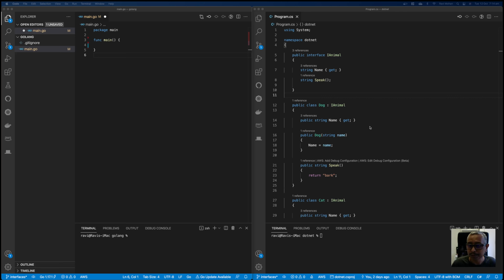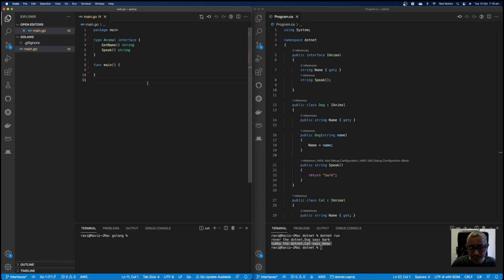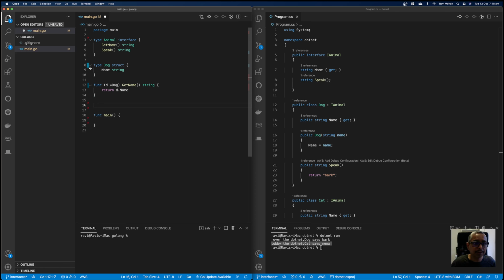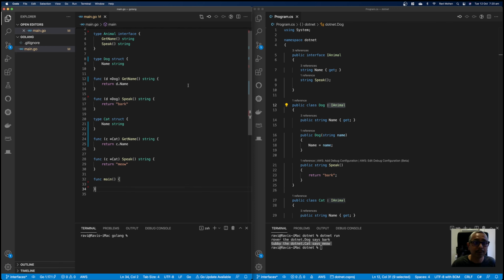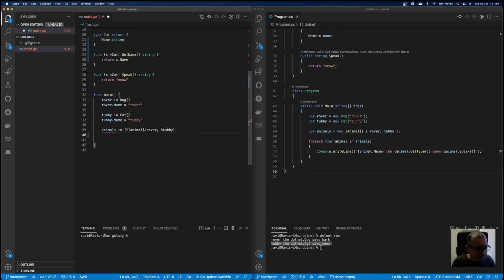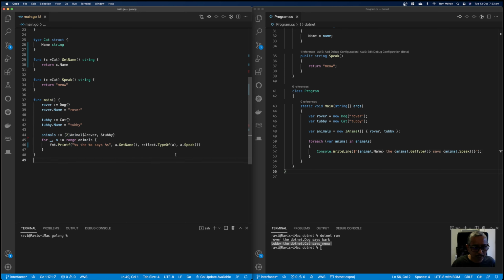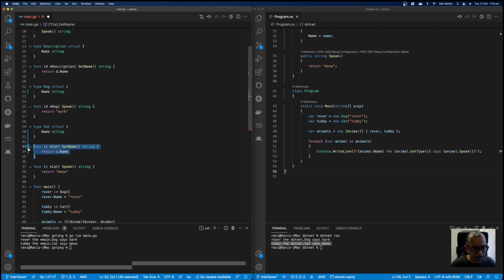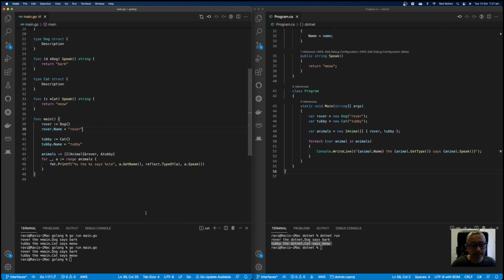06 Golang for C# Developers - interface, struct and class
In this video Golang for C# Developers  series, we look at  interface, structs in go

- defining interface
- how we implement interface in go by using struct instead of class
- call functions on the interface
- using composition over inheritance